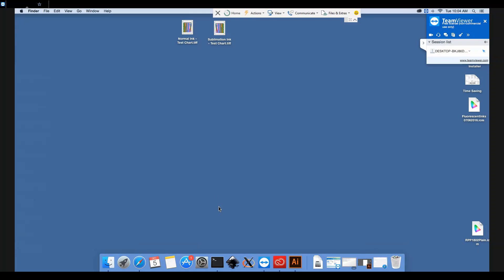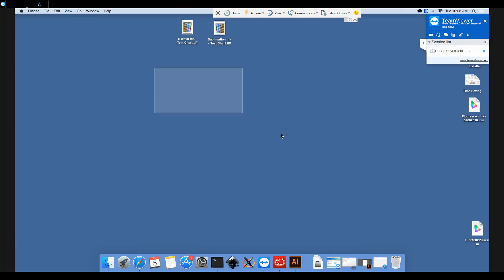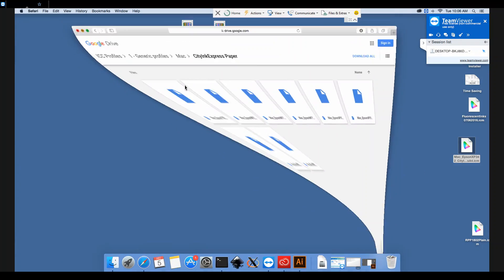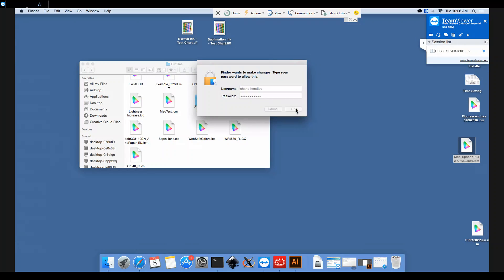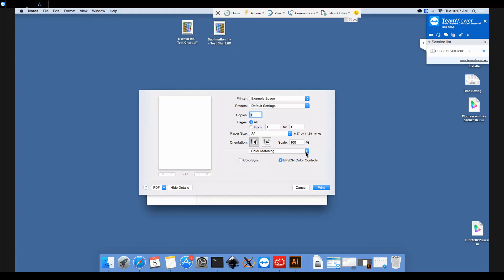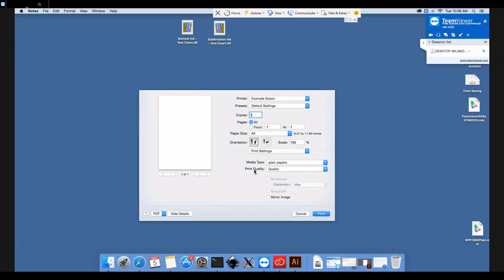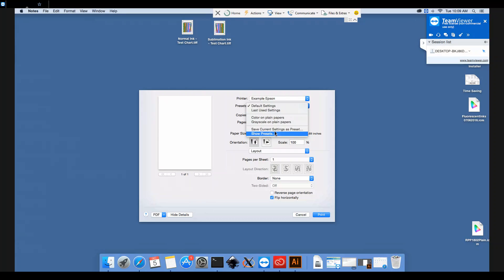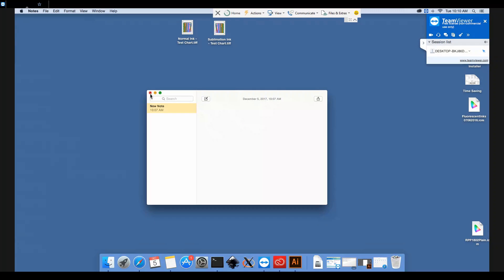Using ICC printer profiles for Epson printers on a Mac